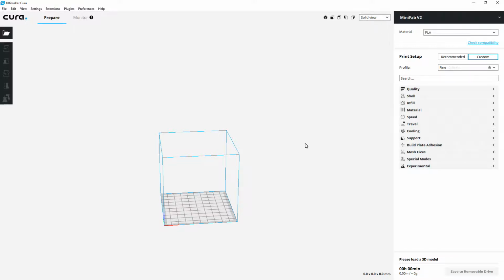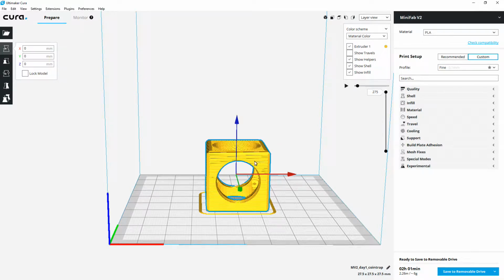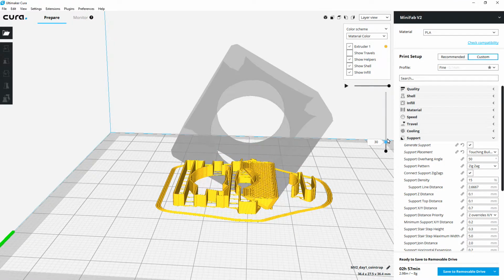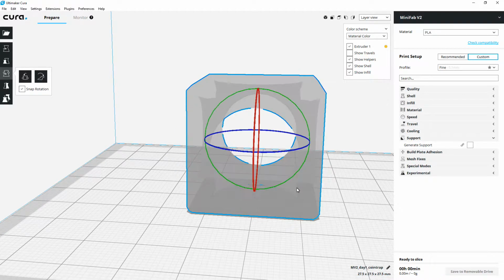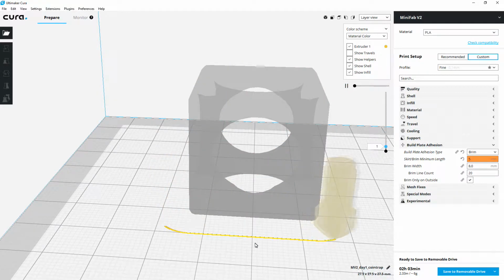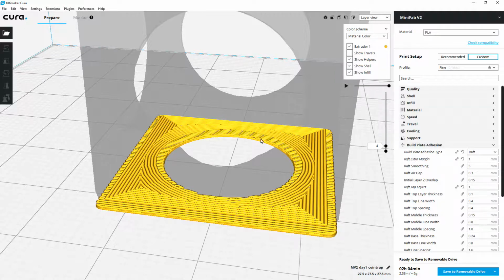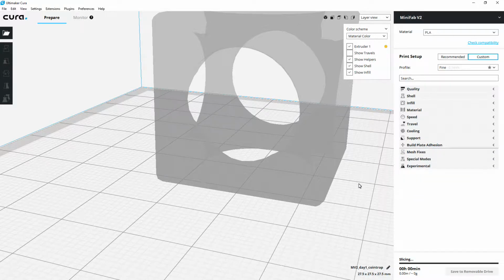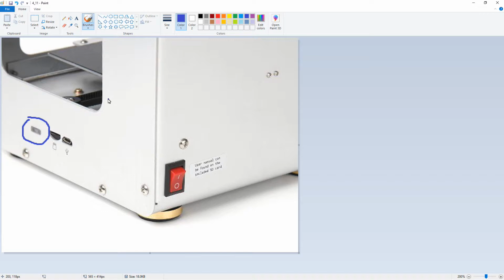Mini Fabrikator V2 and Cura